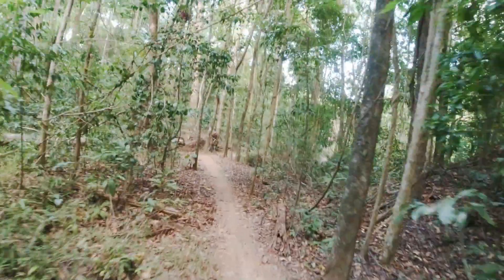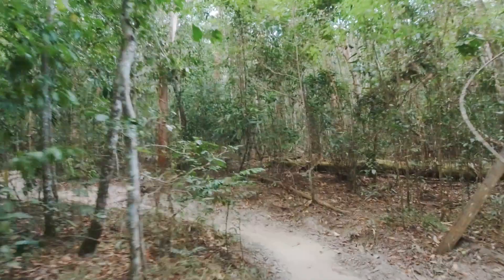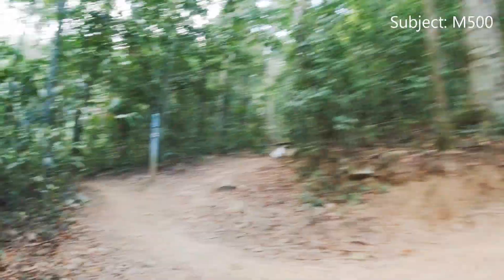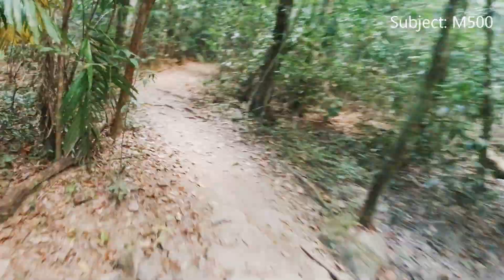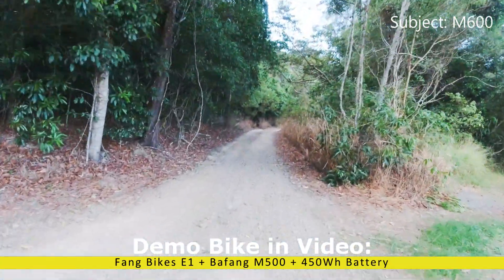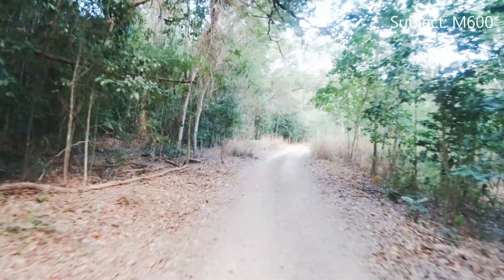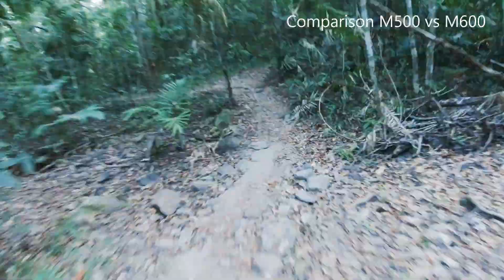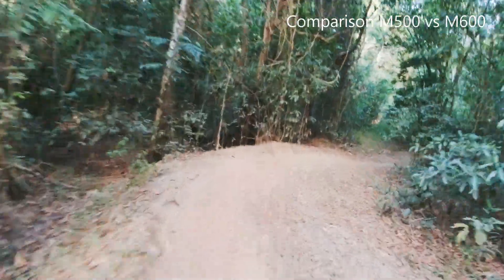Bafang M500 and M600 Comparison - FangBikes compares these eBike motors for our E1 Framekit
This video is a comparison between the Bafang M500 and M600 Ebike motors.  The M500 is a 250W motor for legal pedalec compliance in Eurpoean countries, Australia and New Zealand.  The M600 is the bigger brother.  A 500W powerhouse that pushes out upwards of 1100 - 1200W at it's peak.

We discuss the strengths of these two motors, some range examples, expected noise experience, and general types of use.